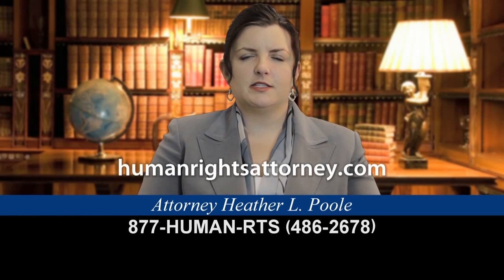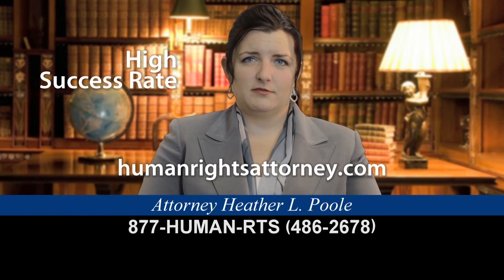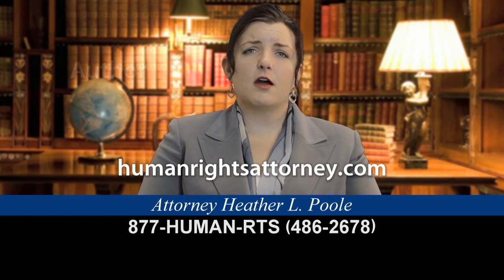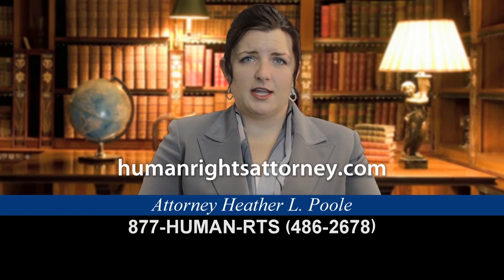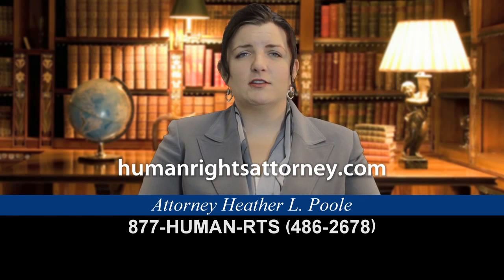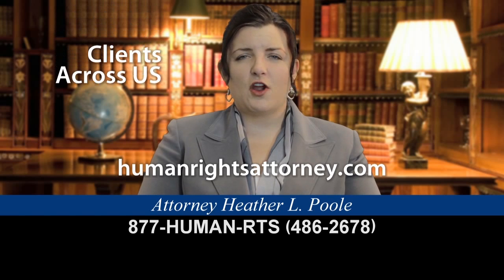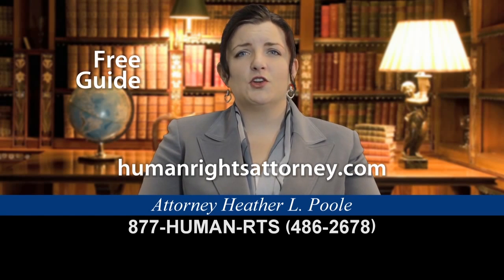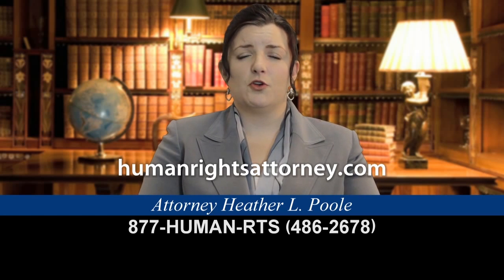Illegal Entry: I Was Caught And Fingerprinted At The Border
Immigration Attorney Heather Poole discusses the latest information on what options are available when one tried to enter illegally, get caught and fingerprinted at the border even if you gave a fake name.  For more info on Getting Caught and Fingerprinted at the Border, or call . Like our video if you would like to see more.